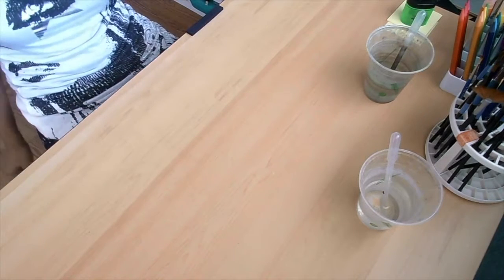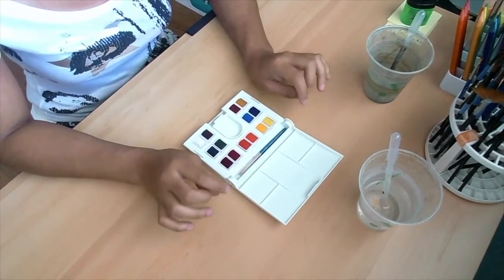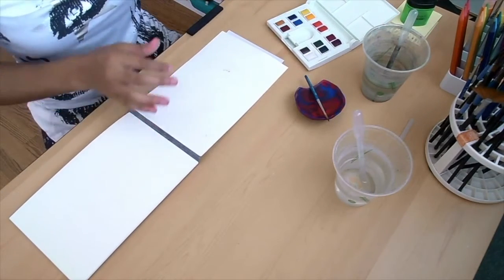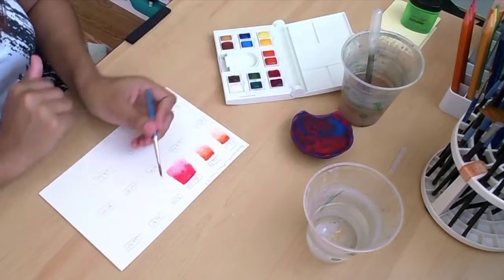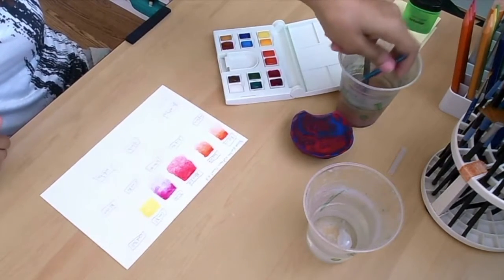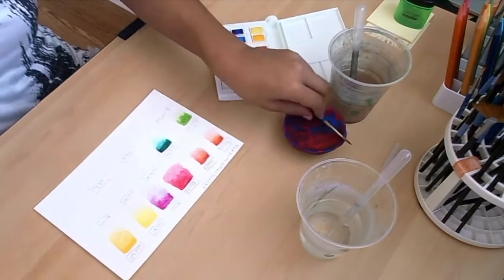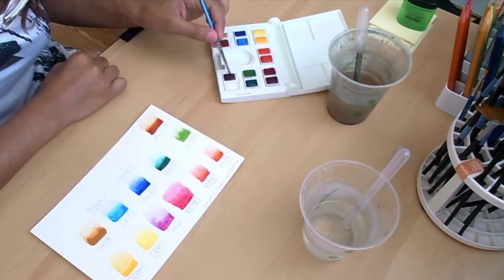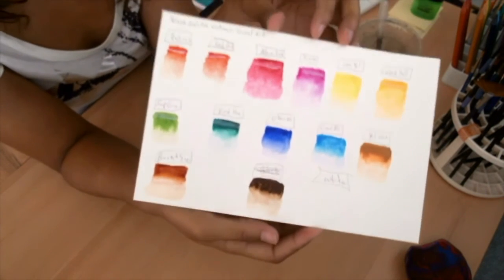Watercolor Wednesday || of Swatches and Rambles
While I was away in July I couldn't help but get some more watercolor supplies! Today I will be swatching out Winsor&Newton Cotman travel palette, and letting you hear how often my mind wanders while I do so.